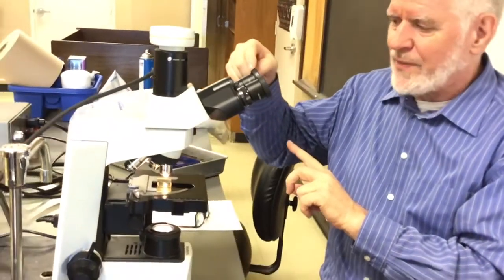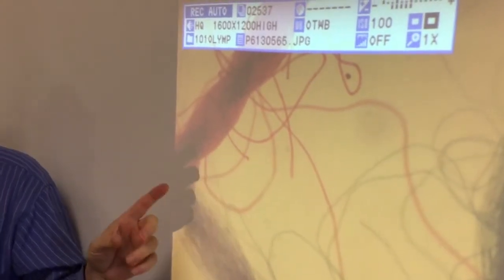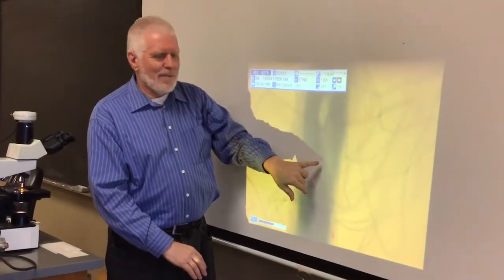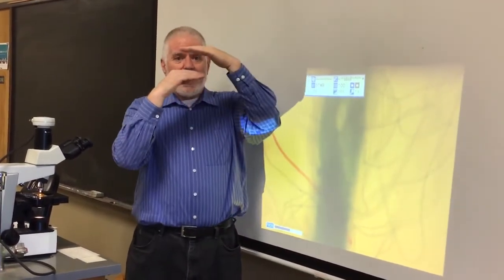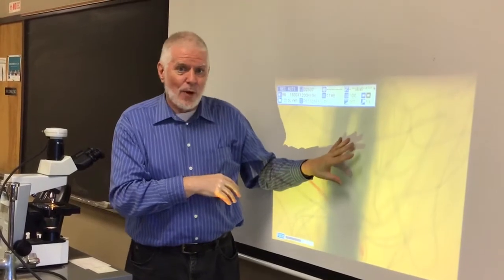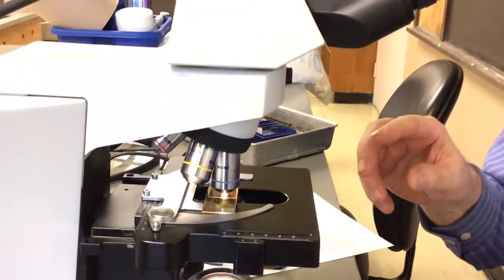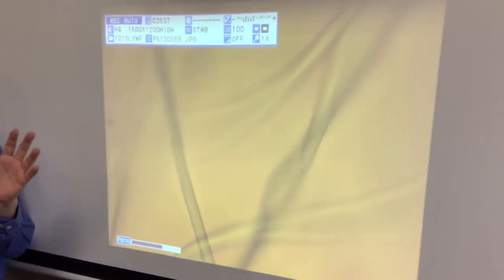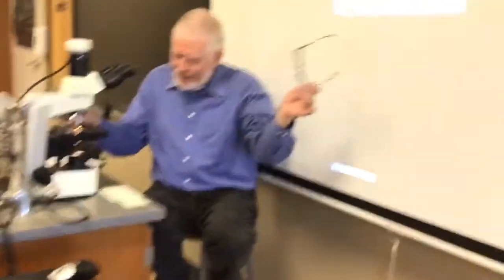Microscope Lab - Part One - Set-up, Image Orientation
This is Part One on all ProfMcDarby classes.